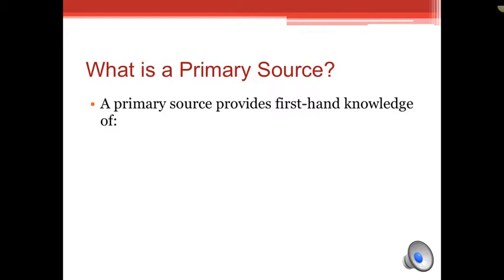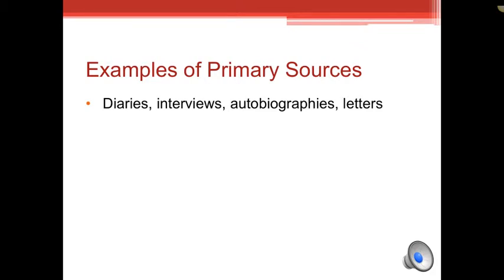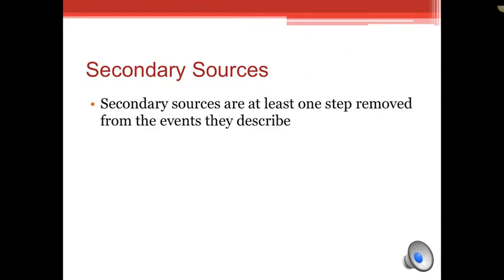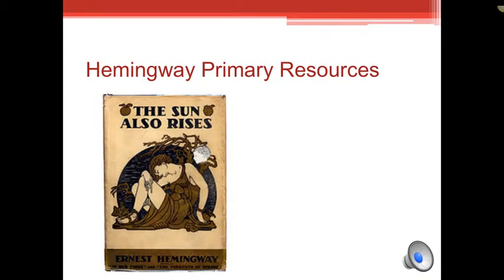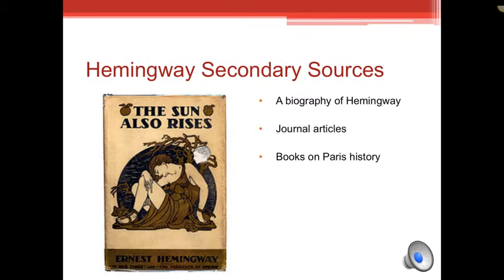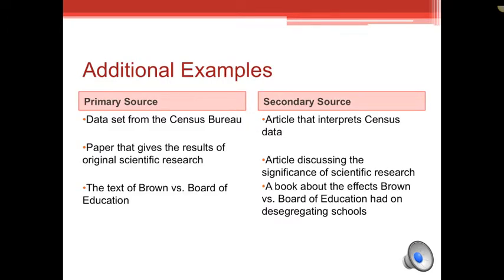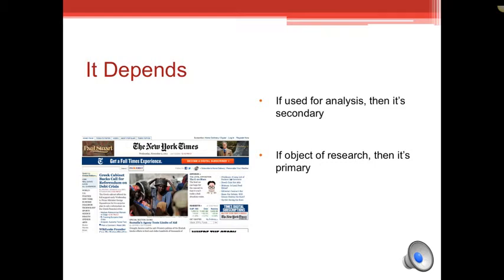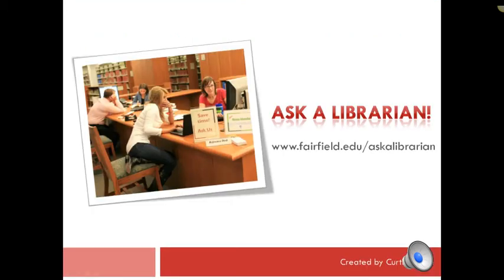How Do I Find Primary Sources.mp4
This short video explains how to distinguish between primary and secondary sources.